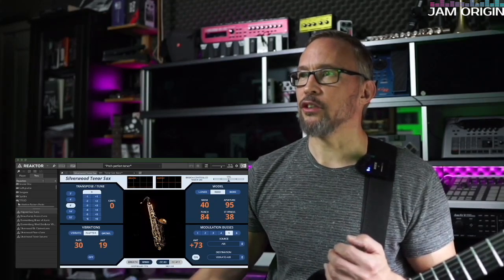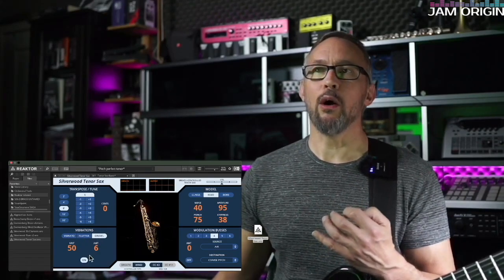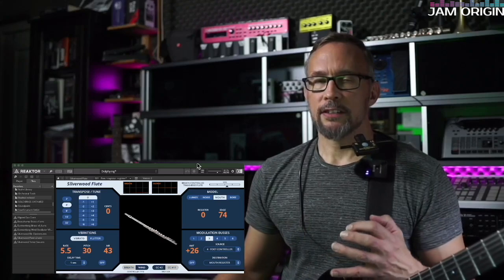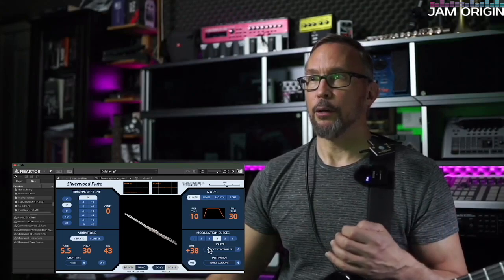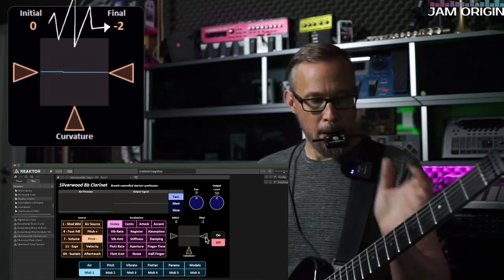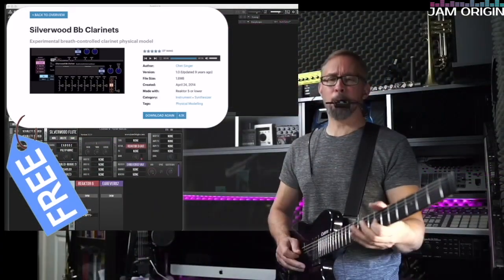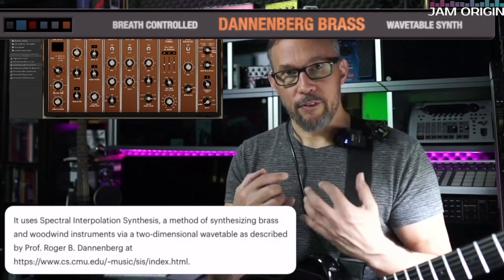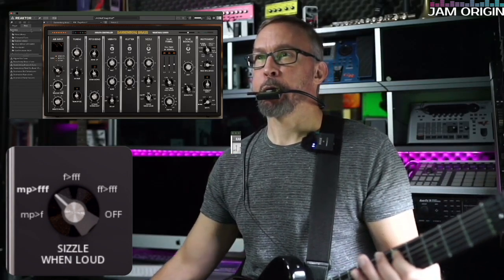MIDI Guitar 2 and NI Reaktor - And the best FREE wind instruments out there in 2023?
A long overdue look at what is probably the best FREE wind instruments on the market today. This video is primarily for those of you that perhaps own, but never use, Native Instruments Reaktor. If you belong to that category you have probably not visited the Reaktor User Library on the Reaktor community page either? You have been missing out. Go there, type in "Chet Singer" or any of the instruments mentioned here and I can almost guarantee you are going to be happy with what you get. In my opinion, these instruments not only hold their own, compared with the most high-priced virtual instruments of today but even bring stuff to the table that you won't find anywhere else.

0:00 Intro
0:47 Reaktor User Library - Chet Singer
1:25 Silverwood Tenor Sax
3:36 Reaktor difficult?
4:40 Modulation Busses and Pitch bend range
6:59 Transpose
7:40 Silverwood flute
8:33 Vibrato On/Off?
10:00 Mouth Register
10:58 Silverwood clarinet
13:00 Use bite for pitch bend
14:25 The Brass ensembles - Beauchamp Brass
15:07 The Brass ensembles - Dannenberg Brass
15:36 Dannenberg Brass - The Flugelhorn
19:08 Dannenberg Brass - The Trumpets and the Mutes
20:19 Dannenberg Brass - Trombone (fretless guitar)
23:43 Trombone and Sizzle
24:52 Outro

If you are interested in the jamOrigin MIDI Guitar software technology I am using,

You can also check out my videos on the subject on this channel. A good place to start is

Stuff used here:

MIDI Guitar 2 (software from JamOrigin)
MIDI Guitar 3 (development version - not as public version yet)